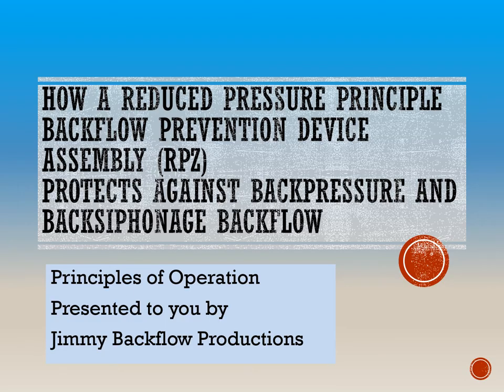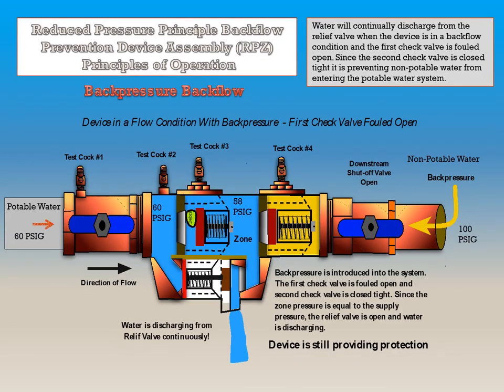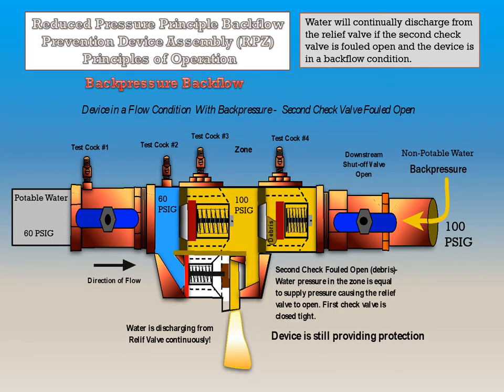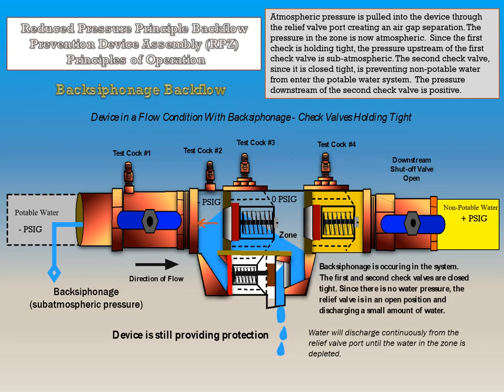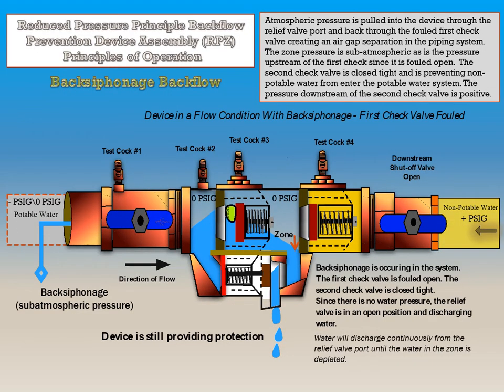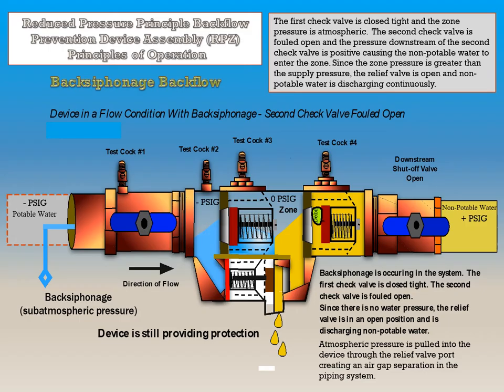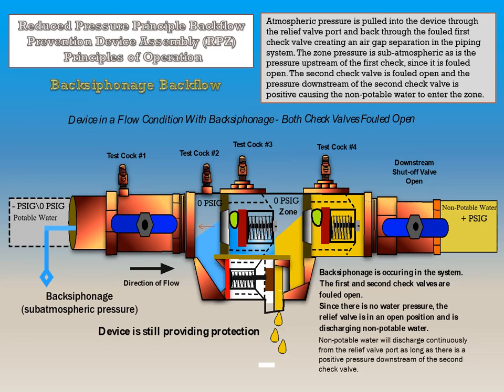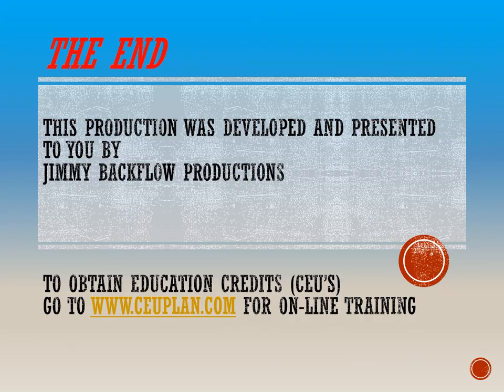RPZ - How it works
How a Reduced Pressure Principle (RPZ) Backflow Prevention Device Assembly Prevents Backflow